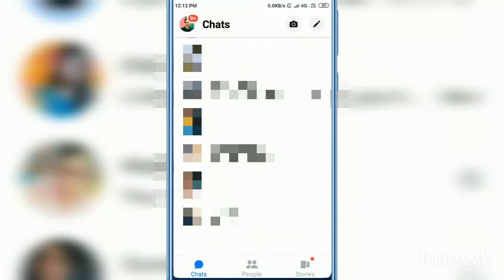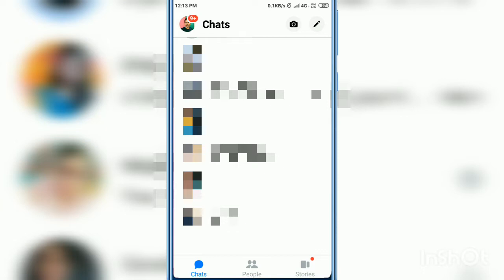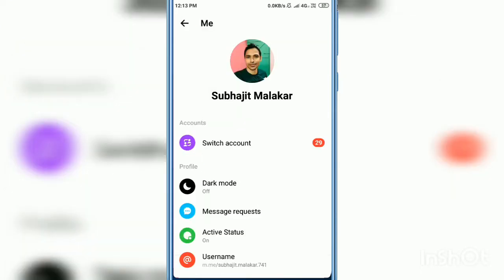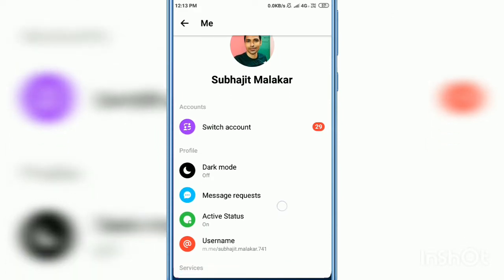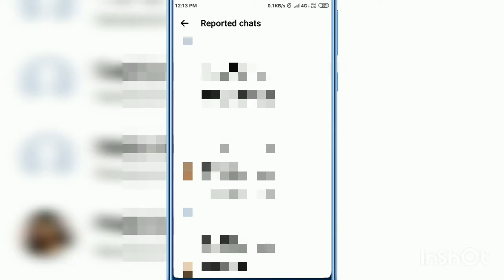How to Check Reported Chat Details on Messenger | See Facebook Messenger Reported Chat History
How to See Reported Chat Details on Messenger | Facebook Messenger Reported Chat History

Published by - Subhajit Malakar